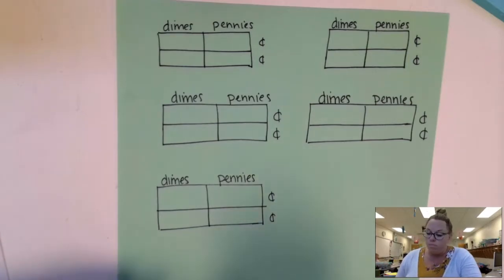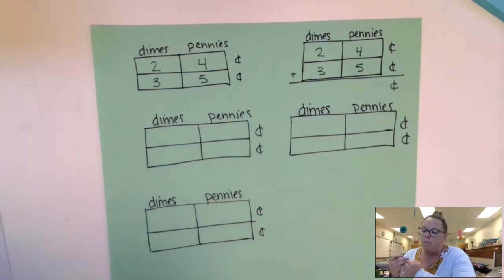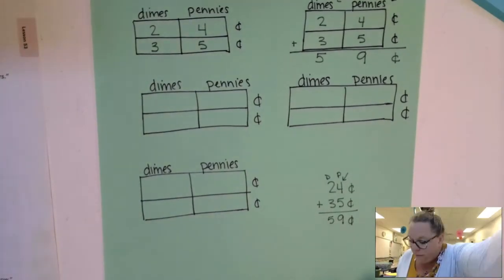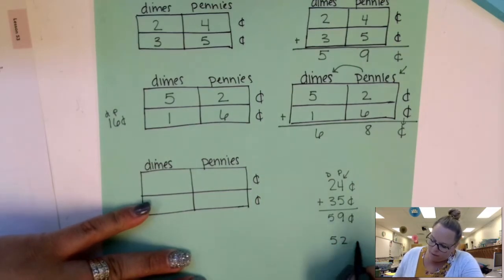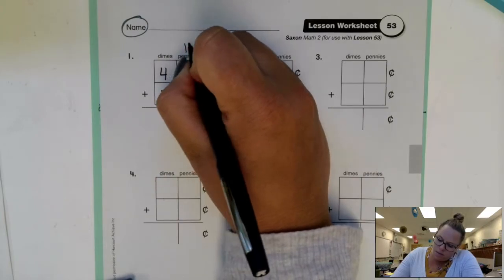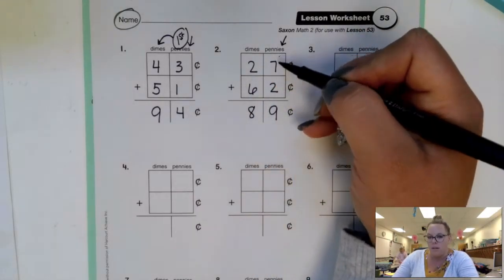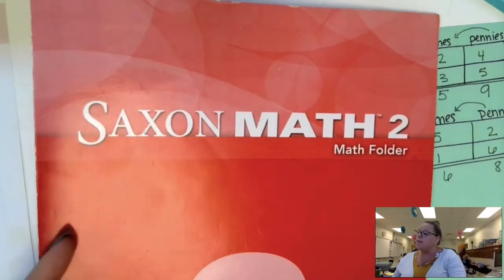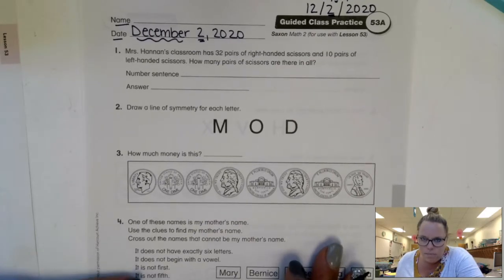Math Lesson 53